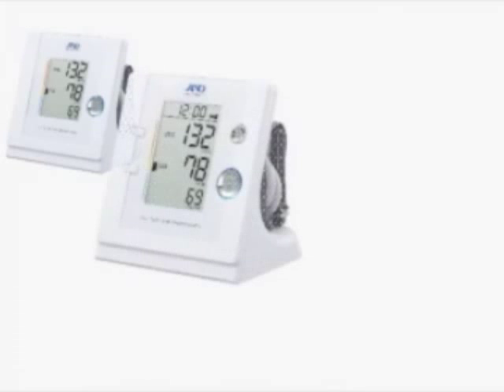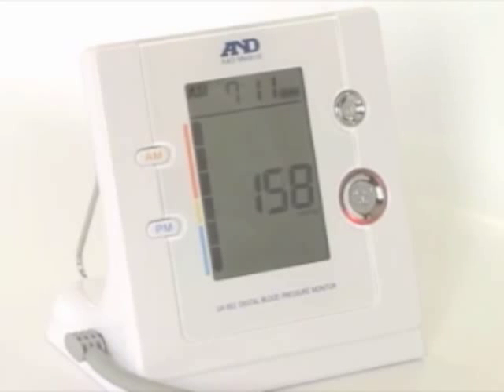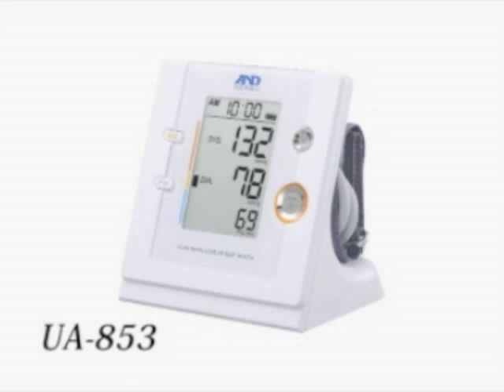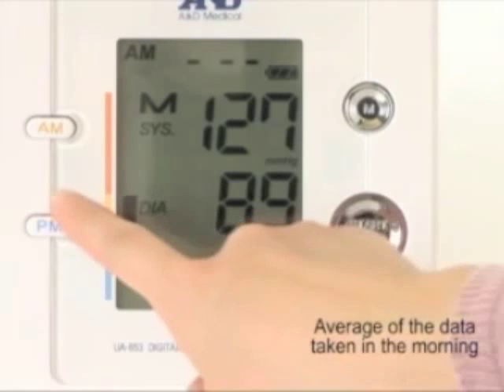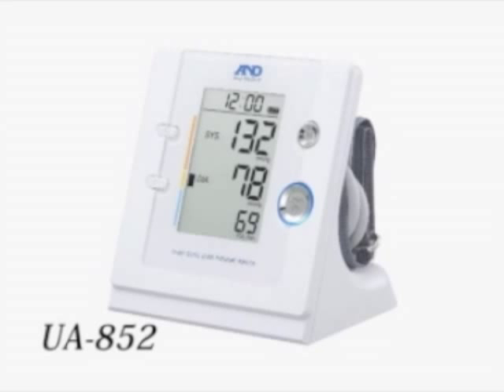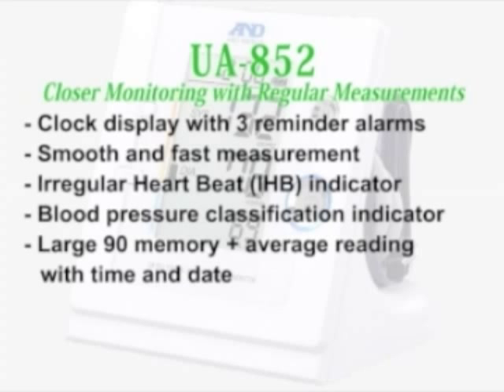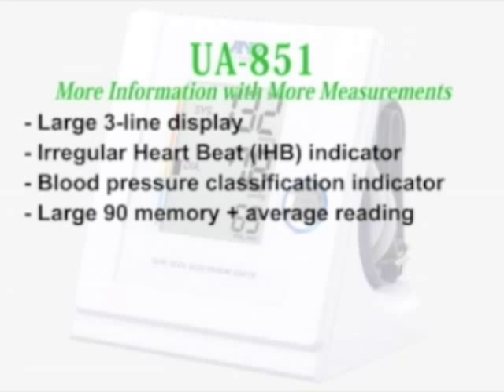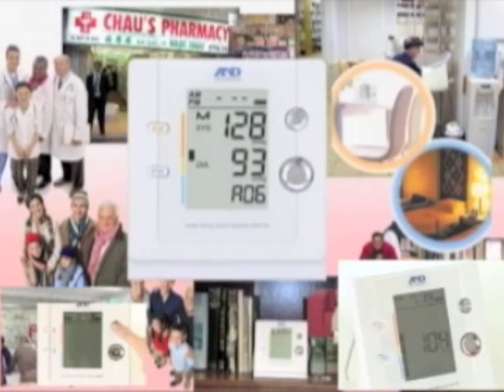Misuratore di pressione A&D UA-853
Misuratore elettronico per il monitoraggio della pressione arteriosa nello studio medico e a domicilio.
Metodo di misura oscillometrico con sistema Fuzzy Logic e nuova valvola per misure rapide e accurate.
Nuovo design ideato per collocarlo tra gli oggetti domestici di uso quotidiano, che permette di aumentare la "compliance" del paziente al trattamento farmacologico antiipertensivo.
Speciale funzione di analisi e indicazione dei battiti cardiaci irregolari.
Classificazione della pressione da pressione ottimale a ipertensione severa mediante visualizzazione di un segmento in corrispondenza di una scala colorata indicante i 6 stadi dell'Organizzazione Mondiale della Sanità Grande display a cristalli liquidi a 3 linee con caratteri di altezza 20 mm, per la visualizzazione
contemporanea dei valori di Sistolica, Diastolica e Pulsazioni.
Memorizzazione automatica delle ultime 90 misure con calcolo del valore medio, data e ora e con possibilità di richiamo per la visualizzazione.
Segmentazione dei valori pressori con memoria separata per i valori mattutini e serali, chiaramente indicati mediante pulsanti illuminati di colore arancione e azzurro.
Programmazione di massimo 3 avvisi acustici che ricordano di misurarsi la pressione alle ore stabilite dal medico.
Operazioni mediante un solo pulsante: premendolo, lo strumento si attiva, compie l'intero ciclo della misura e automaticamente si spegne circa 2 minuti dopo l'ultima operazione per salvaguardare l'autonomia delle batterie.
Predisposizione per l'utilizzo con alimentatore a rete elettrica.
Marchi di qualità Il misuratore UA-853 è attualmente in corso di Validazione Clinica secondi i requisiti della European Society of Hypertension, per sancirne la precisione.

Caratteristiche Tecniche:
Produttore: A&D Company Limited -- Tokyo Giappone
Parametri rilevati: pressione arteriosa e pulsazioni
Metodo di misura: oscillometrico con sistema Fuzzy Logic
Range di misura: pressione 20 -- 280 mmHg pulsazioni 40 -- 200 battiti/min.
Pressurizzazione: automatica mediante micro pompa a diaframma
Range pressione di gonfiaggio: 0 -- 300 mmHg
Campo di applicazione: adulti e bambini
Display: a cristalli liquidi:
stand by -- visualizzazione orologio
durante misura -- livelli di pressione
termine misura -- valori di pressione e pulsazioni, indicatore di aritmia
cardiaca, codici di errore
Alimentazione: nr. 4 batterie alcaline da 1,5 V -- tipo AA
Autonomia batterie: 300 misure
Bracciali:
per adulti -- circonferenze di utilizzo 22 -- 32 cm (in dotazione)
per adulti obesi -- circonferenze di utilizzo 32 -- 42 cm (opzionale)
per bambini -- circonferenze di utilizzo 17 -- 22 cm (opzionale)
Capacità di memorizzazione: 90 misure con calcolo del valore medio
Dimensioni: 150 (L) x 126 (P) x 156 (A) mm
Peso: 480 grammi batterie escluse
Temperatura di utilizzo: +10 °C ~ +40 °C
Temperatura di conservazione: -20 °C ~ +70 °C
Test clinici: conforme agli standard ANSI / AAMI SP-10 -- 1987 CEI 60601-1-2:2001
Classificazione: tipo BF
Conformità: Dispositivo di classe medica IIa conforme alla Direttiva CEE 93/42

In dotazione:
Bracciale adulti
Batterie
Manuale d'uso